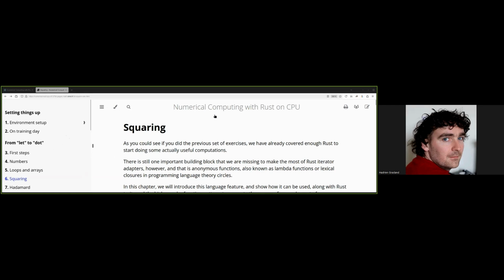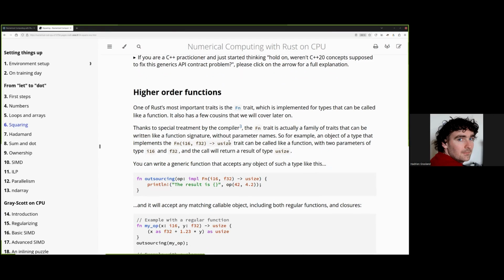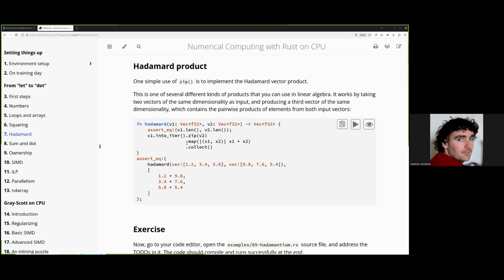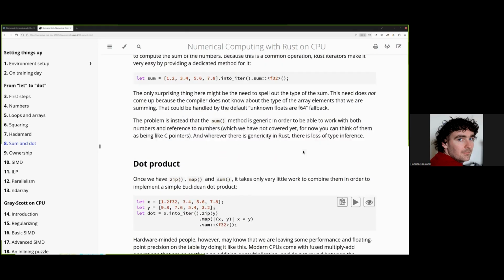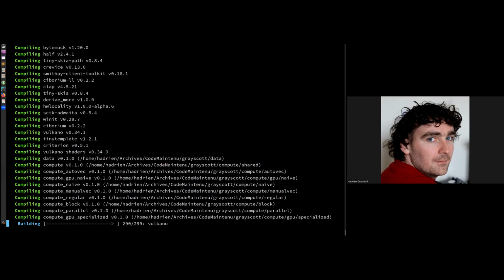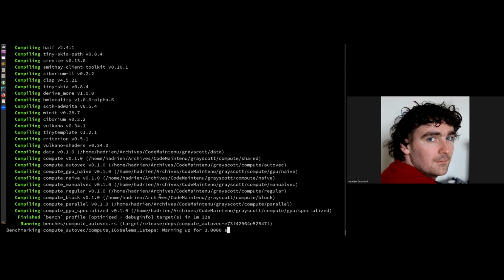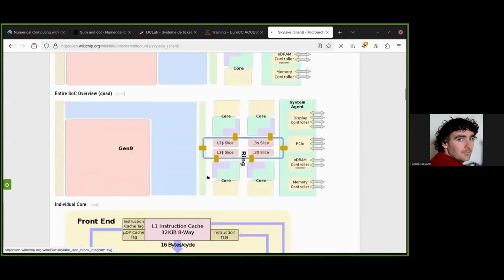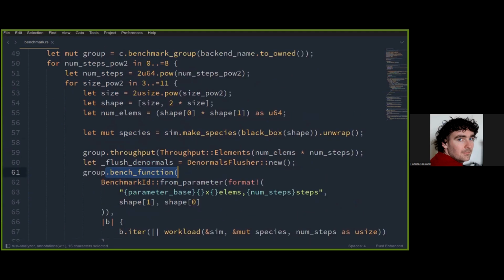RUST on CPU - DAY2 / Part1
In this online training, organized over 3 days, you will learn how to write efficient numerical computations for CPU platforms in Rust, through a combination of theoretical explanations and practical work.

We will first get to know Rust by manually implementing a few simple computations (squaring numbers, dot product...), gradually introducing needed language features as we go. Then we'll see how the underlying hardware can be used more efficiently through a combination of SIMD processing, instruction-level parallelism, and multi-threading.

Armed with this foundational knowledge, we will then scale the problem up to a more sophisticated numerical computation, the Gray-Scott reaction-diffusion model, which will introduce along the way. This will allow us to cover some of the more advanced performance optimization techniques that apply at this scale.

Target audience:

No prior knowledge of the Rust programming language or the Gray-Scott model (or computational chemistry in general) is required to follow this course. They will all be introduced during the lectures.

On the other hand, it is recommended to have at least basic knowledge of the following topics:
    - C language concepts and syntax (number types and arithmetic, string literals, stack vs heap)
    - Numerical computing (floating-point numbers, single- and multi-dimensional arrays)
    - Linear algebra (vectors and matrices, dot product and matrix multiplication)
    - Differential equations, numerical resolution via Euler and finite difference methods

IN BOTH VIDEOS (DAY2 - Part1 & Part2) :  From Rust to Gray-Scott

Following our introduction to Rust numerical computing, we will scale up during the second day to a more complex numerical computing problem, the Gray-Scott reaction-diffusion model (which will be introduced along the way). This will allow us to introduce useful building blocks for real-world Rust numerical problems including command-line interfaces and HDF5 I/O.